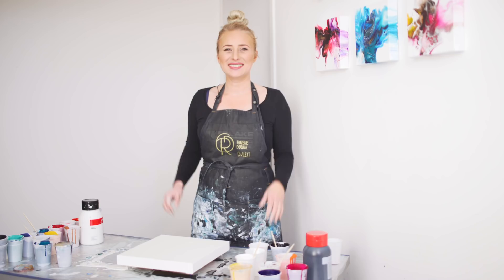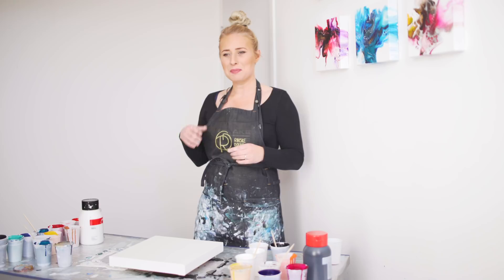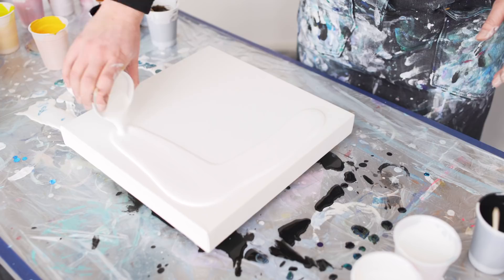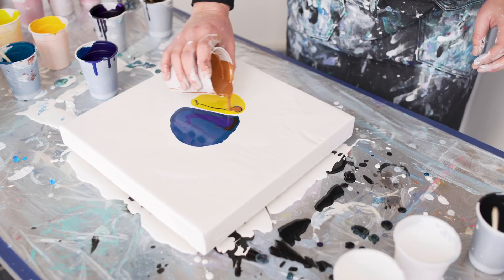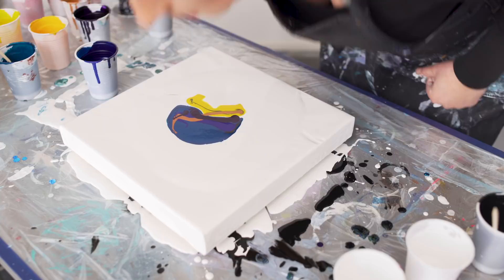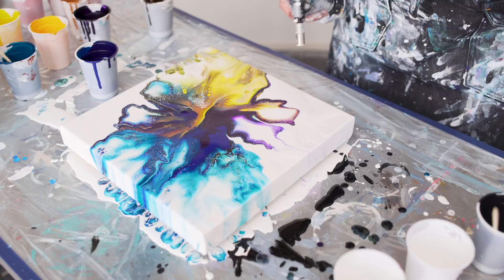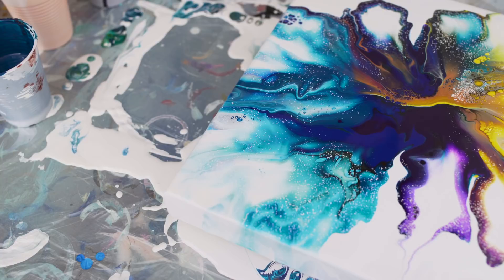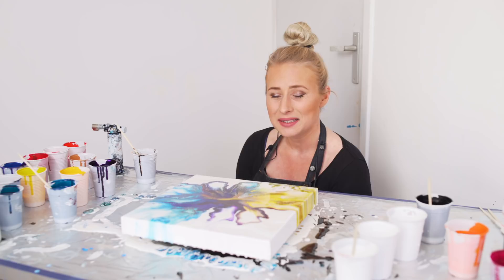(07) Fluidart Dutch Pour Big Canvas Acrylic painting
OK bigger canvas this tim, 30x30cm. The largest canvas I made using my Dutch pour technique was 80x80cm (*video of this will come!). And haha omg, thanks Alex for edit in the beginning 😐.
There will be more video’s/tutorials coming, if you like to follow me, you can subscribe to my channel and click the bell icon (so you will be notified whenever a new video is up). Also I’d very much appreciate any feedback.
Tools used: Canvas, Torch, Gas (for torch), stirring sticks, cups & my blowdryer.
Products used:
Winsor & Newton Galleria: phthalo blue, gold, winsor blue, yellow, violet

The video is made & edited by @drop_of_lemon Become a supporter of my channel and get Exclusive Perks❤️: